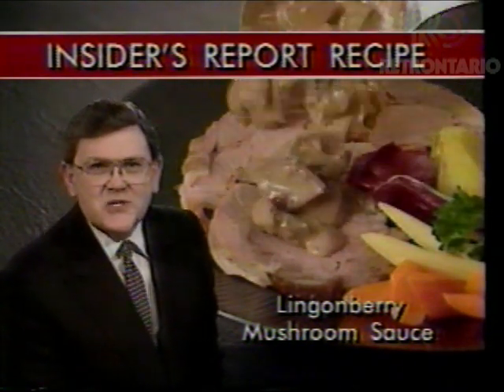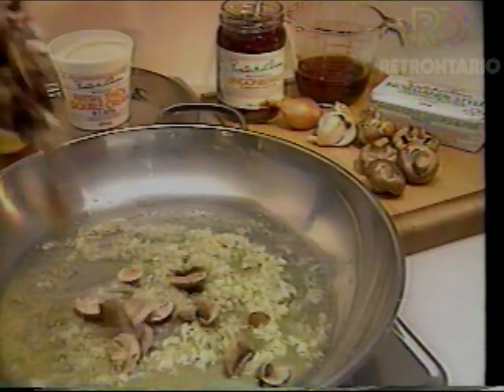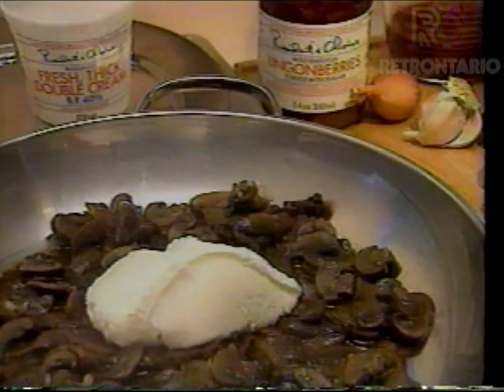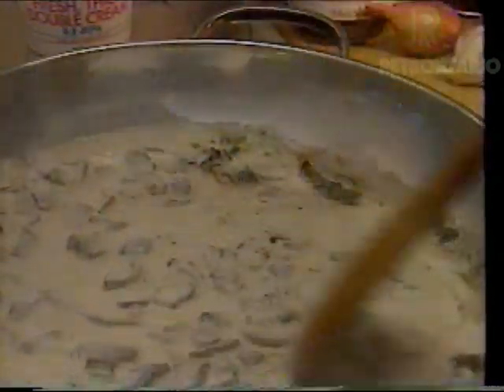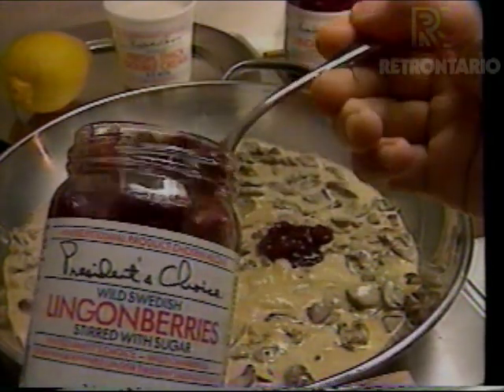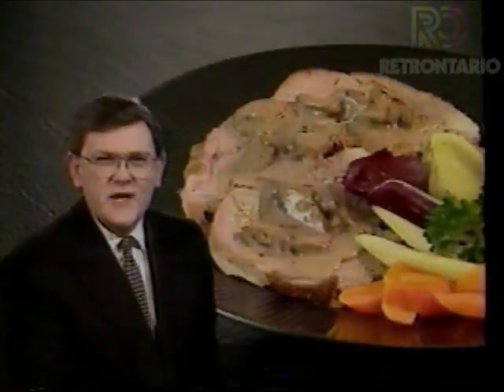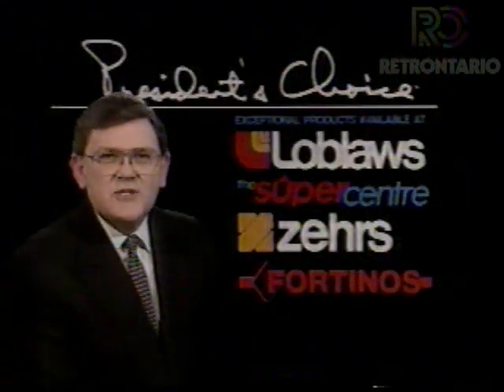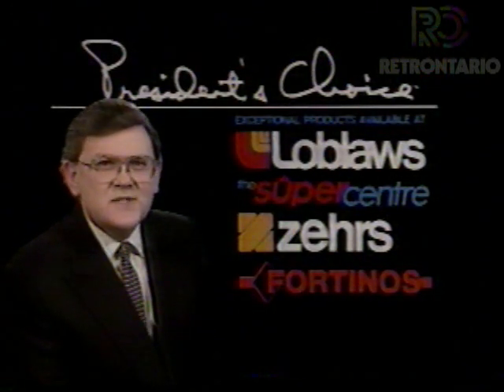DAVE NICHOL PRESIDENT'S CHOICE - EXCEPTIONAL PRODUCTS (1990)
Dave Nichol hyping the Insider's Report and the many fine products offered by President's choice. What was your favourite?